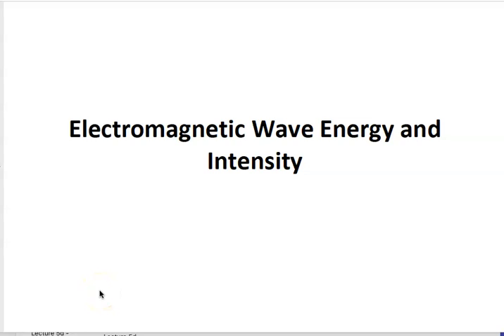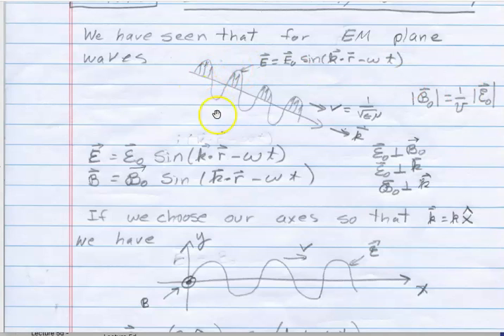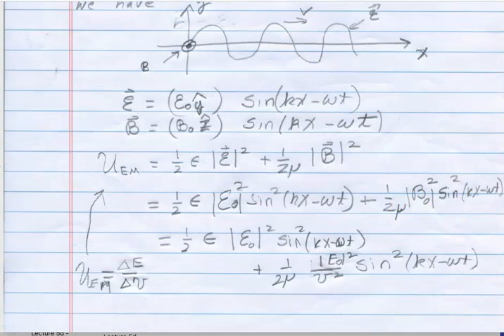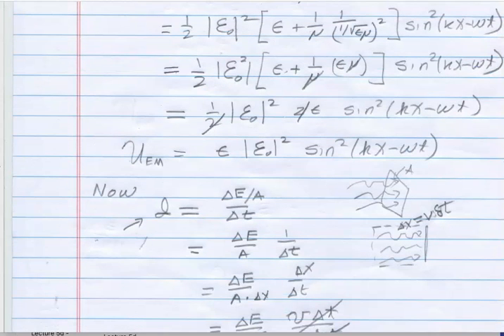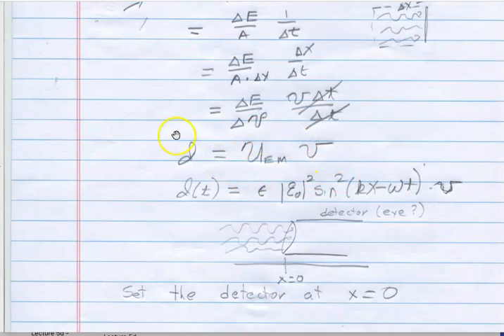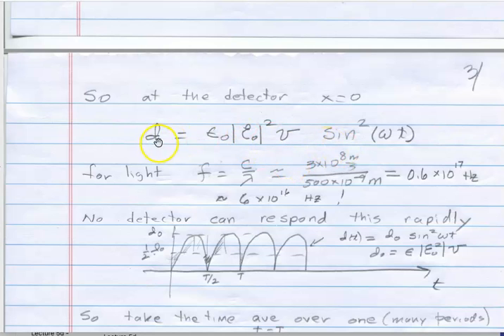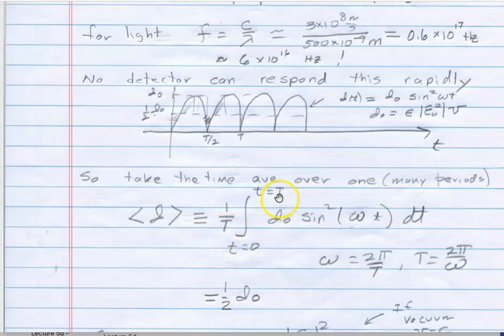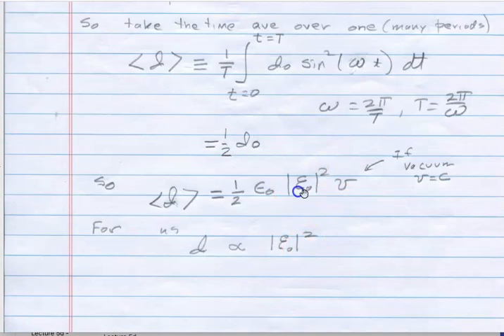Lecture 5e EM Wave Energy and Intensity